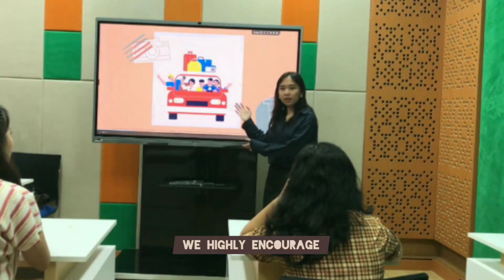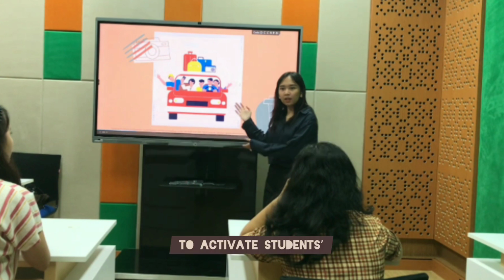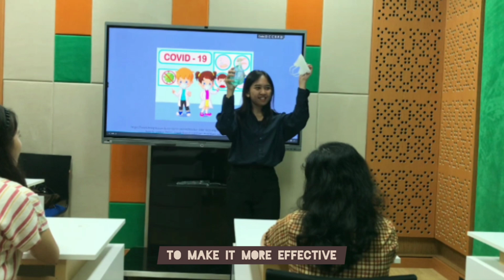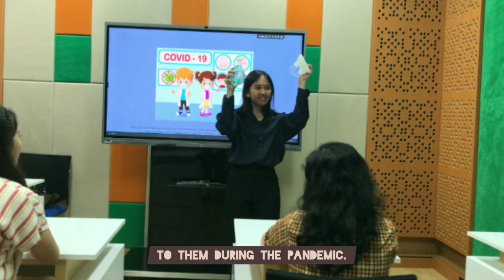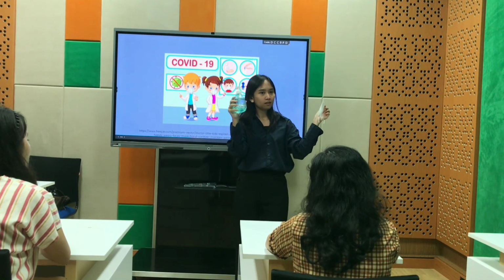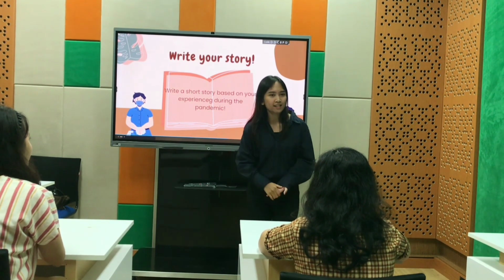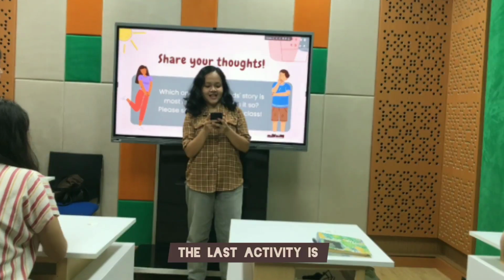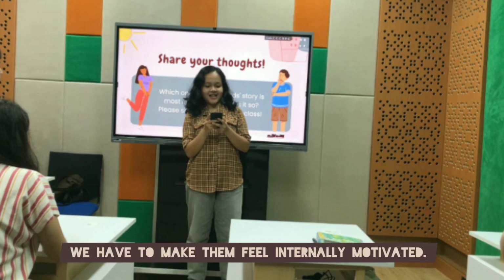TMCM - Teaching Simulation - PBI, Sanata Dharma University || Group 3 - Class C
Hello everyone!
We are from English Language Education Study Program of Sanata Dharma University (PBI). Our group consist of five people :
1. Teacher: Lea Titia Casta / 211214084
2. Student: Brigita Yetieka Angel Suyoto / 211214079
3. Narrator: Kezia Natalia / 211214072
4. Project Manager: Marjani Salwa Shafirah / 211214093
5. Editor: Priska Grace Irena / 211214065

This is a teaching simulation of 8th grade in speaking and writing class. Our goals is to show you how to implement some principle of two methods that we use. Those methods are :
● Communicative Language Teaching (CLT)
● Cooperative Learning